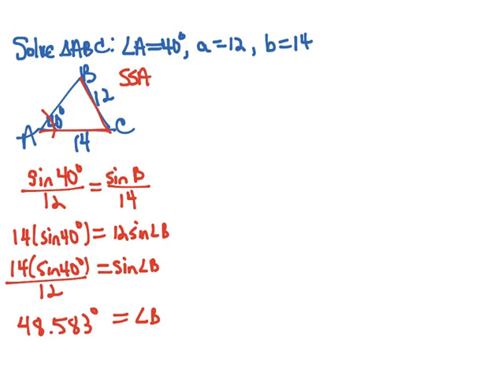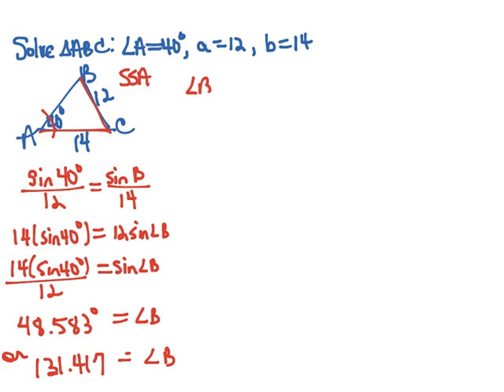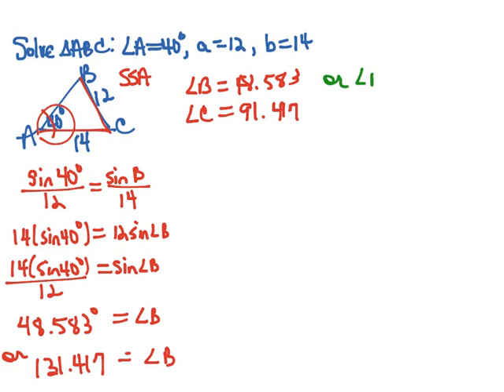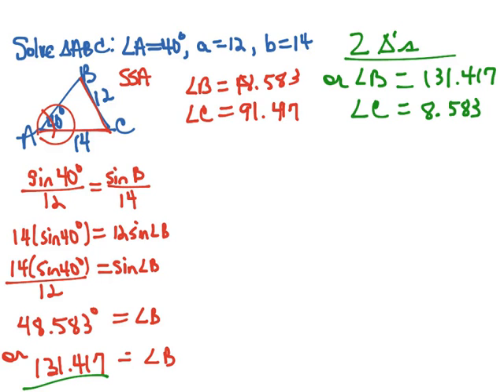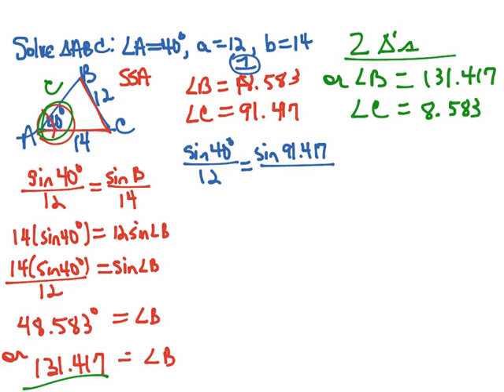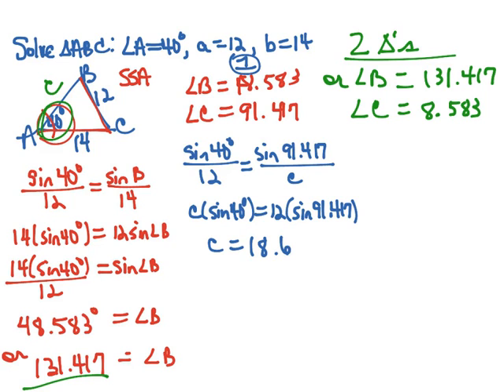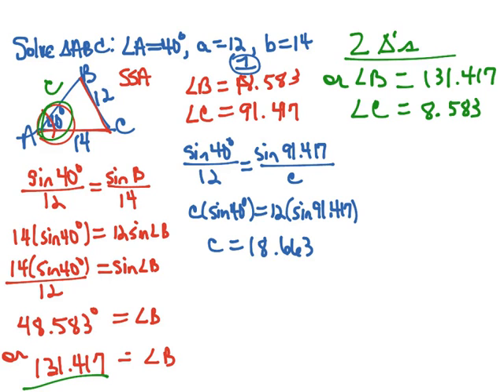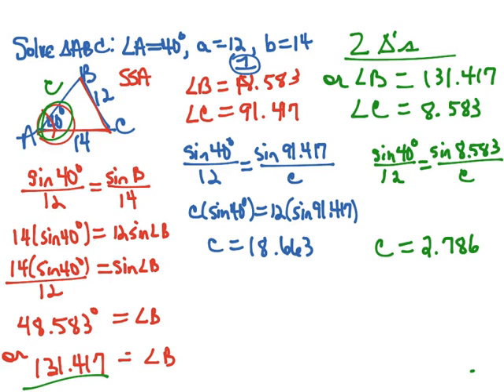Ls3.1 Video 4: Law of Sines 4